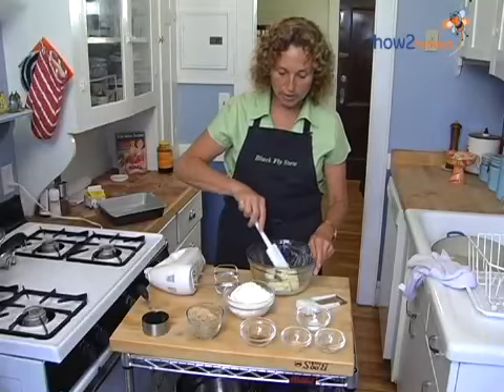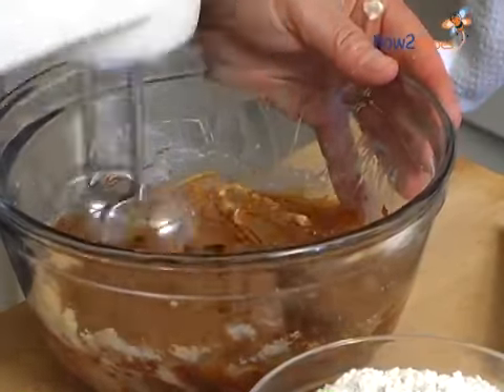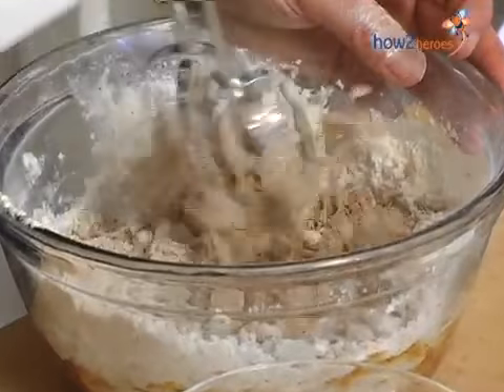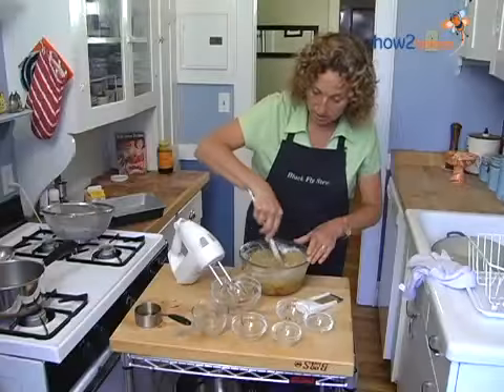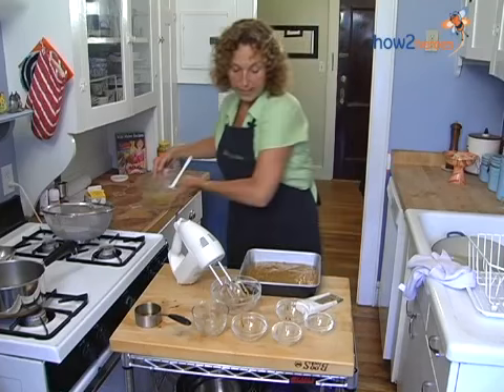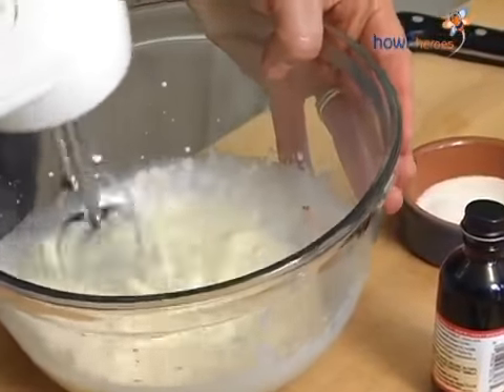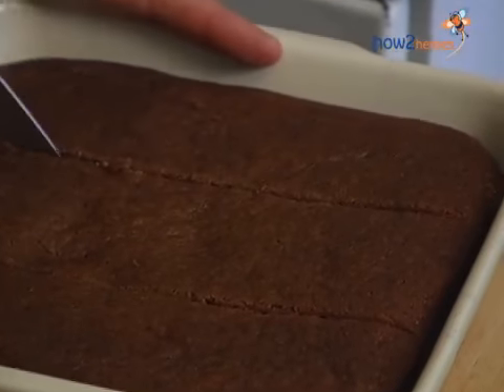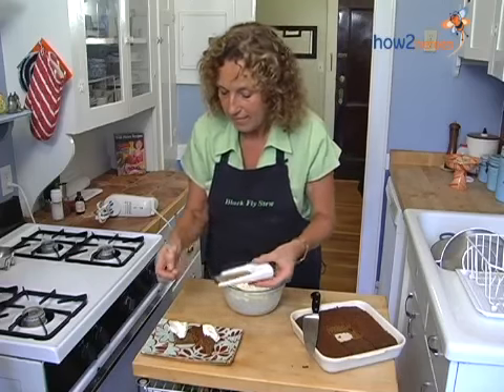Gingerbread with Whipped Cream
Not to be confused with gingerbread cookies, this is a soft quick bread full of aromatic spices and best accompanied by a dollop of whipped cream. Makes a terrific fall/winter treat.